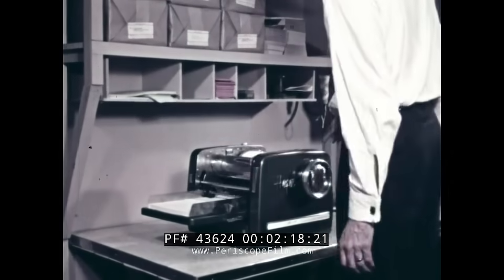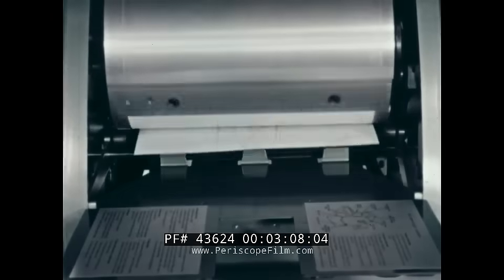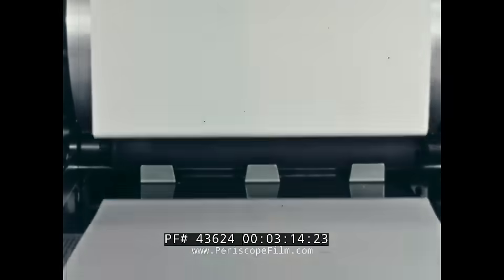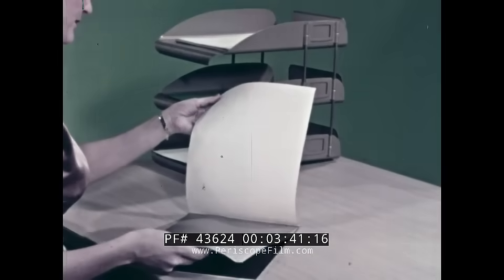HOW TO USE A 1960s DITTO MACHINE MIMEOGRAPH SPIRIT DUPLICATOR PHOTOCOPIER 43624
This 1960s instructional film shows how to use an early kind of photocopy machine called a spirit duplicator. The film also shows a photocopy machine (1:20), an offset duplicator (1:25), and a stencil duplicator (1:44). At 1:49 a spirit duplicator is shown. At 2:00 the narrator mentions the name Ditto, as that company was once prominent in the field. The dye transfer process is then explained.  The film explains the use and operation of spirit duplicators—also known as ditto machines—for efficient, low-cost reproduction of written materials, especially in schools and offices. It begins by discussing the need for effective communication tools like posters, agendas, and handouts, then outlines different copying technologies, highlighting spirit duplication for short runs of under 400 copies. The process involves creating a master sheet using special carbon paper and dye, which is then run through the duplicator to transfer the image onto moistened paper. The film details how to prepare, correct, and enhance masters, as well as how to operate and maintain the machine, emphasizing accuracy, alignment, and preservation. It concludes by encouraging users to apply creativity and care, showing that spirit duplicators are accessible tools for clear, effective communication.

0:26 – The film introduces the challenge of effectively communicating ideas in business and education, requiring posters, announcements, agendas, and duplicated materials.

1:01 – Various machines are introduced to simplify written communication: photocopiers, offset duplicators, stencil duplicators (mographs), and spirit/fluid duplicators.

1:47 – Spirit duplicators (commonly called "dittos") are explained as efficient for producing fewer than 400 copies using a dye transfer process.

2:28 – The duplicating process starts with a carbon sheet and a master sheet; when typed or drawn on, dye transfers from the carbon to the master.

3:03 – The master sheet is run through the spirit duplicator, transferring dye to moistened paper, gradually depleting the dye.

3:27 – Master sets can be created manually or purchased pre-made with a protective slip sheet.

4:00 – Typing on a master set requires clean typewriter keys and accurate typing; correcting errors involves scraping off dye and using wax pencils or correction tape.

5:07 – Additional correction methods include liquid correction ("Snow-Pake") and inserting fresh carbon to retype the corrected text.

6:04 – Once typing is finished, hand-drawn additions like rules or illustrations can be added using pens and other colored carbons.

6:57 – Finished masters can be modified with Scotch tape or patched for edits, without affecting the quality of copies.

7:53 – The master is protected with a slip sheet until it's ready to be used in the duplicator.

8:08 – Explanation of duplicator machine components: fluid tank, wick pressure lever, master clamp, roller pressure, motor switch, and paper feed mechanisms.

9:02 – Steps to prepare the machine: moistening the wick, adjusting feed rails, and loading duplicating paper.

10:01 – The master is placed on the cylinder; initial test copies are run to check for alignment and clarity.

10:43 – Adjustments are made for vertical and horizontal alignment and fluid level for optimal copy quality.

11:11 – When ready, the counter is set to zero and the machine is started to produce the desired number of copies.

11:39 – After copying, the master is removed and preserved if needed; leftover paper is stored properly.

12:00 – Machine shutdown involves turning off wick pressure, fluid, and roller pressure.

12:12 – Final steps: handling and organizing finished copies neatly.

12:26 – Spirit duplication is summarized as an easy and affordable solution for short-run printing jobs.

13:00 – A checklist for using the duplicator correctly is reviewed: clean keys, proper corrections, wrinkle-free master, and quality control.

13:20 – The film concludes by emphasizing that anyone can use a spirit duplicator creatively to enhance communication.